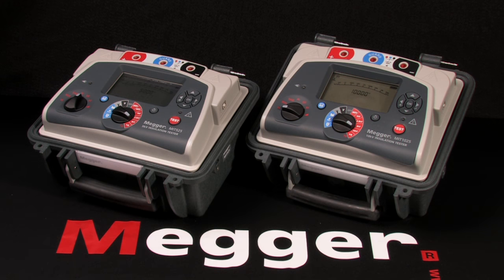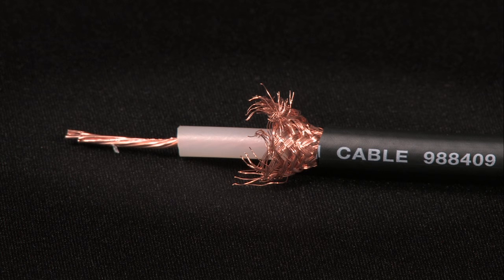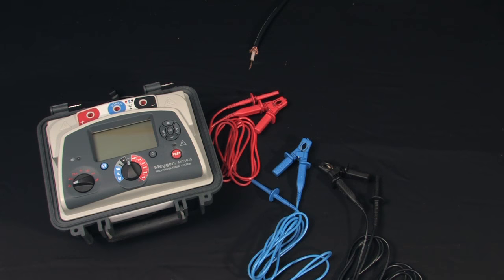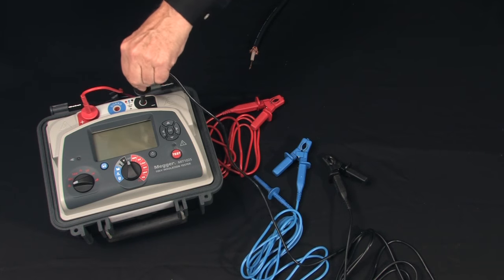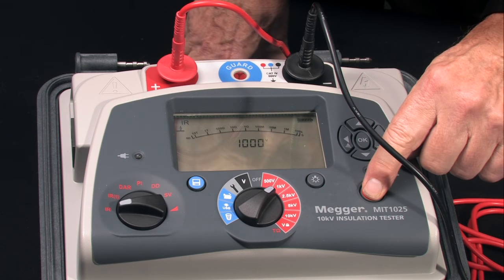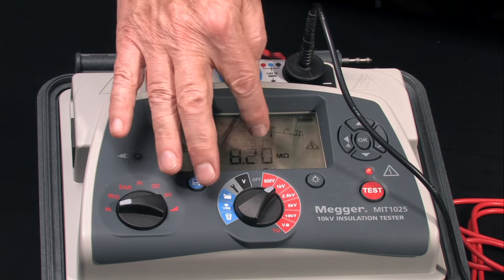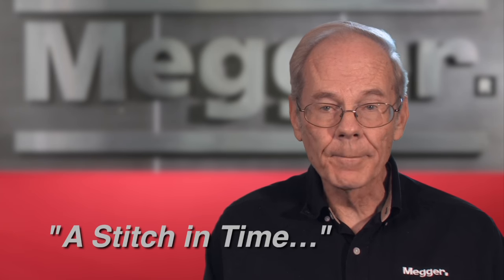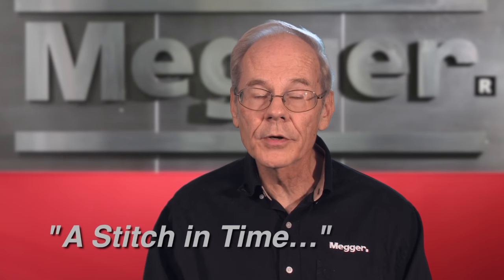Mit1025 Insulation Resistance Tester - Getting Started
In this brief video, Jeff Jowett, Senior Applications Engineer with Megger, will perform a simple demonstration of an insulation test using the MIT1025.